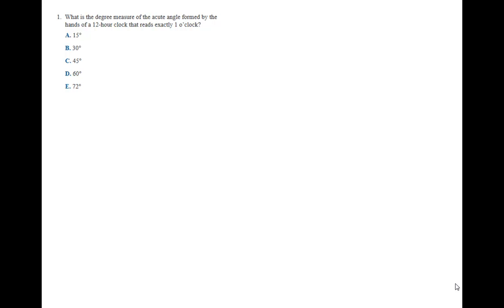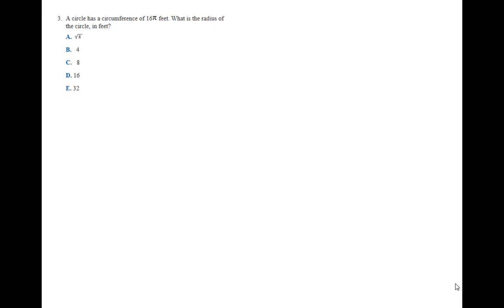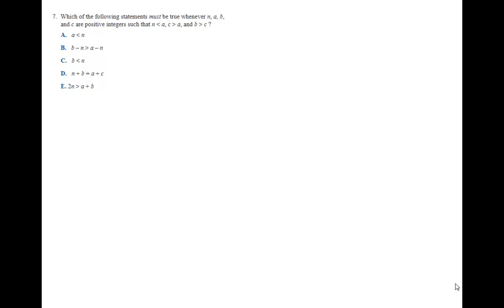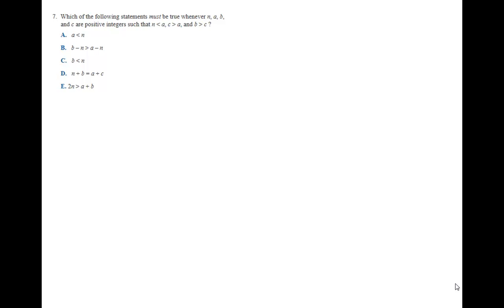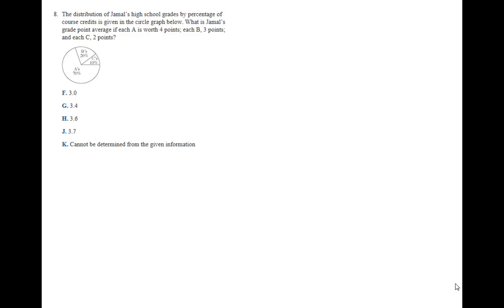autoSocratic ACT Math Set 3 Hints